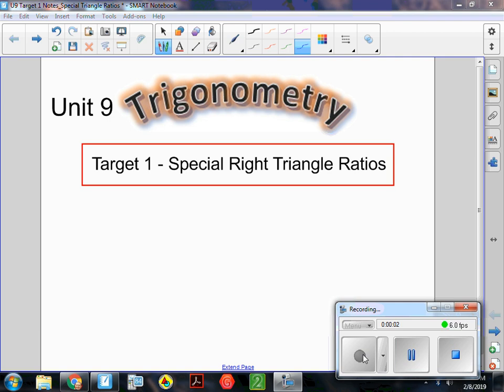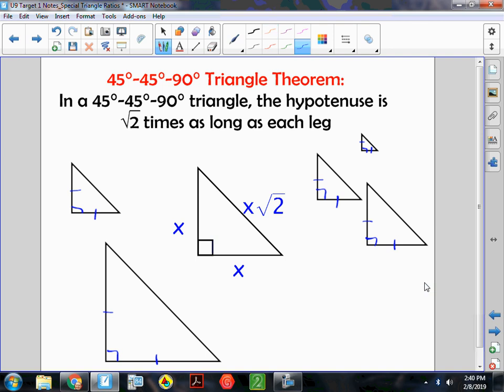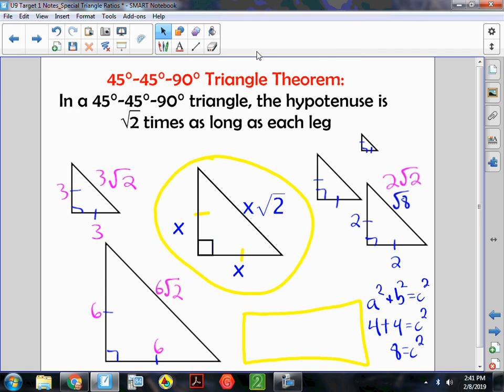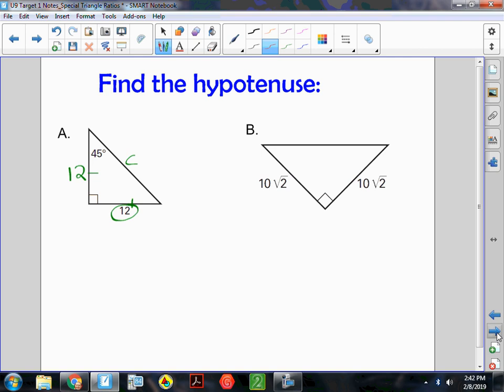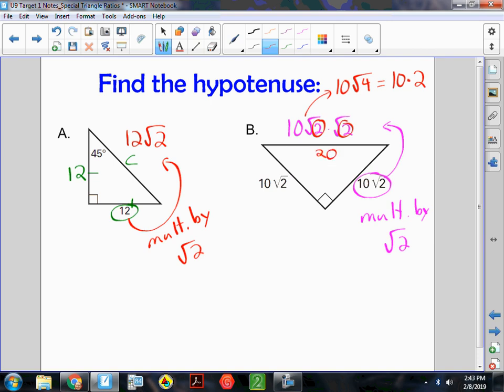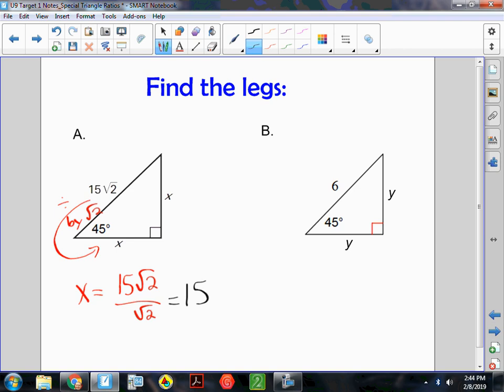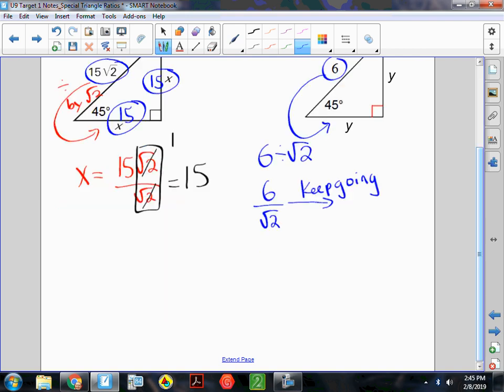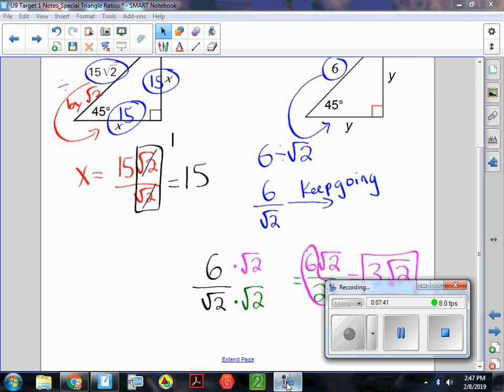U9 Target 1 part 1